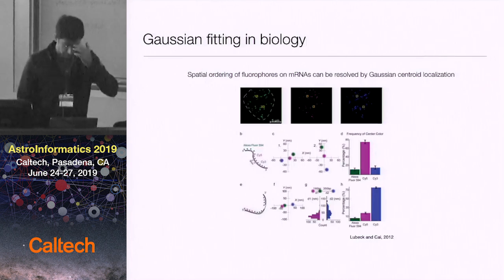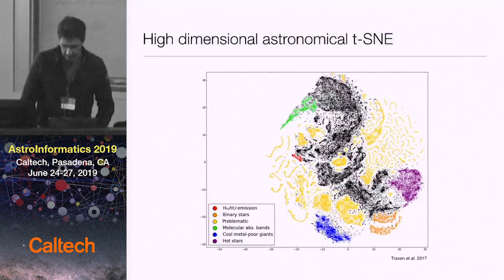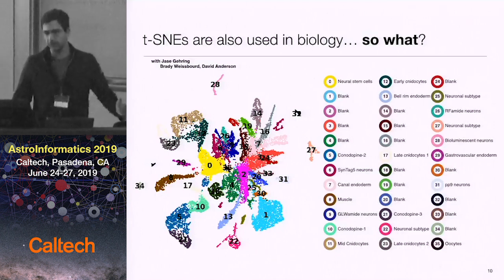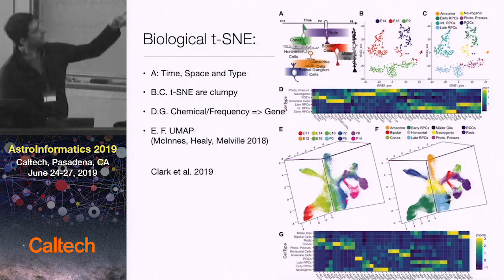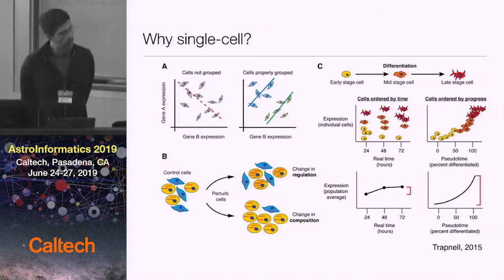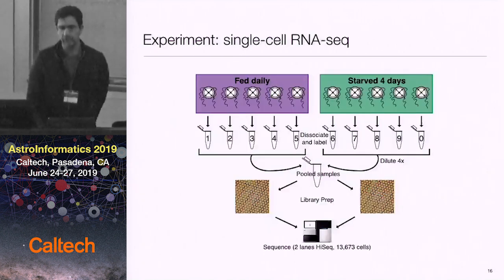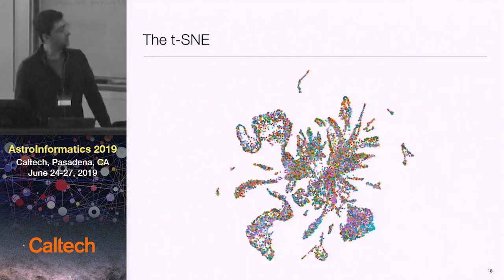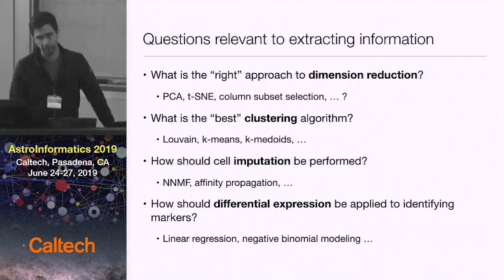High-Dimensional Data Analysis In Astronomy And Biology - Lior Pachter - 6/24/2019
AstroInformatics 2019 Conference: Data Science and X-informatics